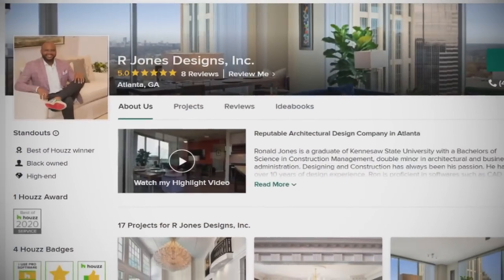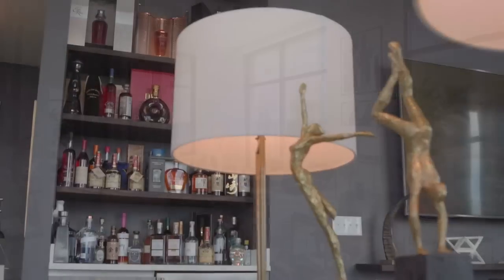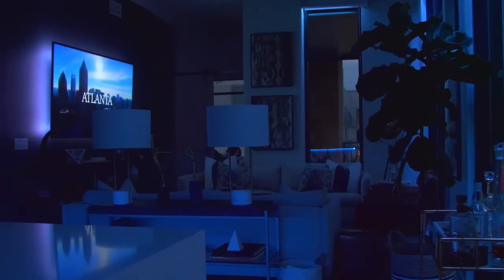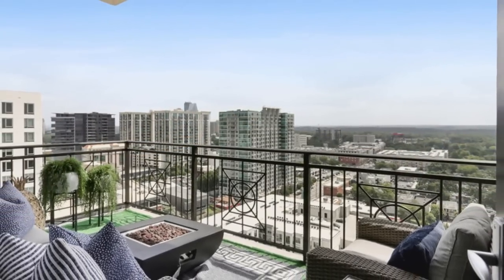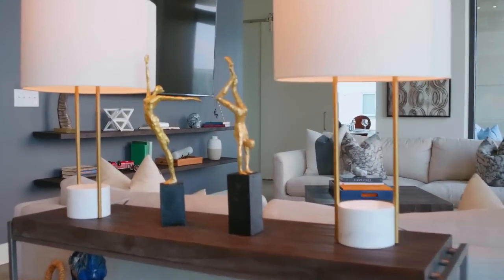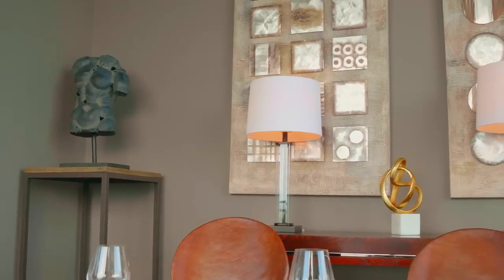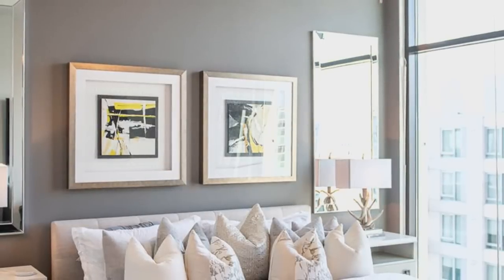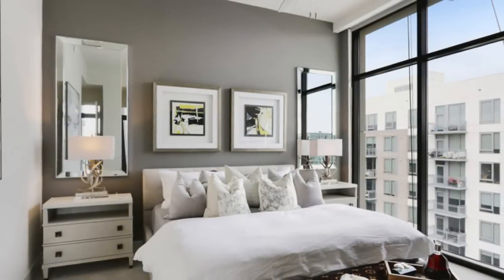Tour a Bachelor’s Classy and Inviting Penthouse in Atlanta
In this episode of Houzz TV Live, interior designer Ronald Jones of R Jones Designs shows Rick Spence a penthouse unit he designed for a bachelor in Atlanta. Jones discusses how he chose furniture and colors that create a relaxed, welcoming and sophisticated vibe for entertaining. Warm grays and whites form a calming backdrop for stylish accents of gold, wood and brown leather. At night, color-changing LED strip lights on the kitchen island, windows and elsewhere give the home a classy nightclub feel. And find out why Jones considers accent pillows such an important and effective design detail.